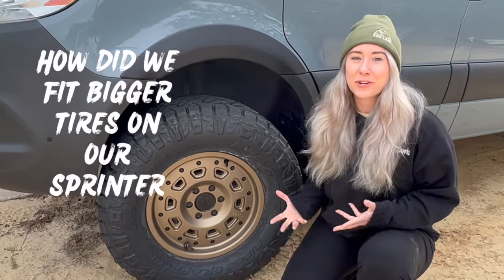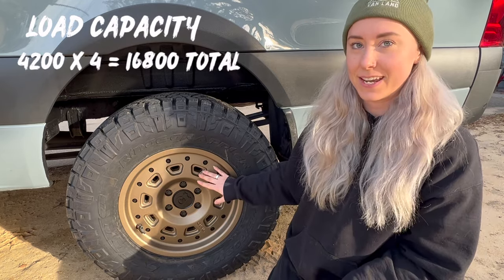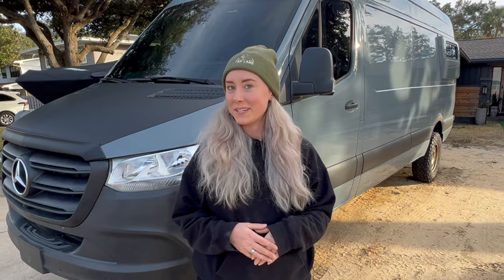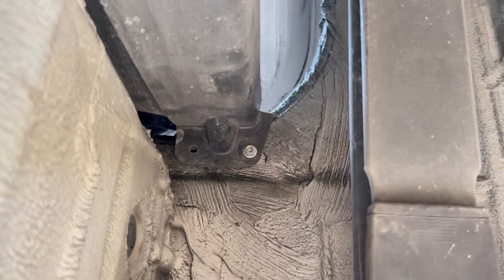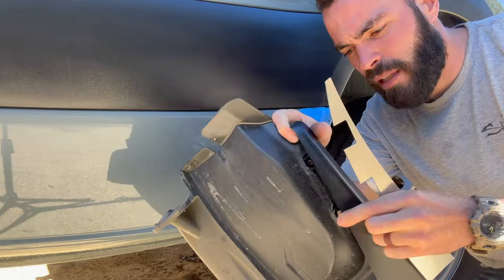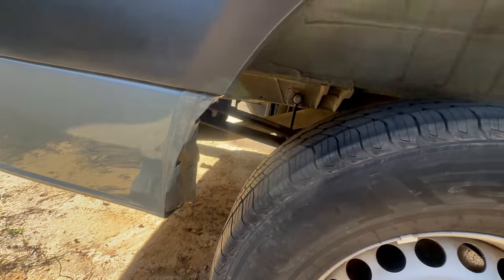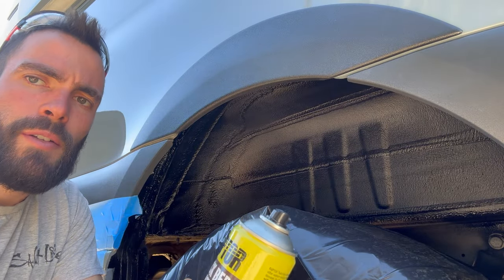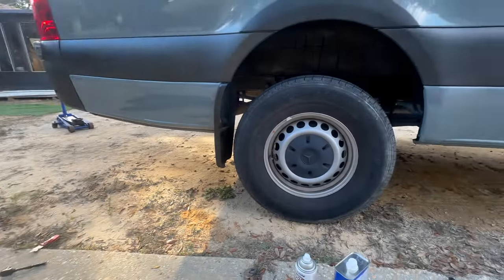How we Fit Oversized 33" Tires on a Sprinter Van!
How to fit Big 33" Tires on a Stock 2021 Mercedes Sprinter Van!

As of when we posted this video, our adaptive cruise control still works after installing 285/70/17 sized tires on our sprinter van.

After reading through forums, we found that the Nitto Ridge Grappler tires were the ONLY tire to be that size and still work, otherwise people will go with 275/70/17.

(Adaptive cruise control is a type of advanced driver-assistance system for road vehicles that automatically adjusts the vehicle speed to maintain a safe distance from vehicles ahead.)

This video also shows how we prepared our van by trimming our fenders to create more space for the wheels.

Our Tires:

OUR AMAZON STORE FRONT: